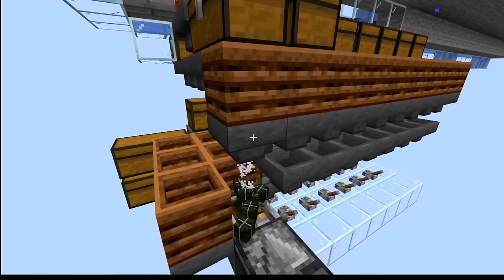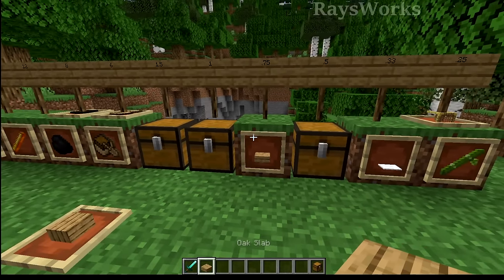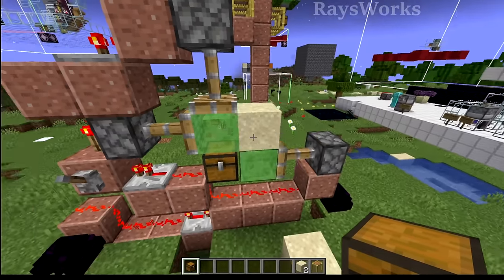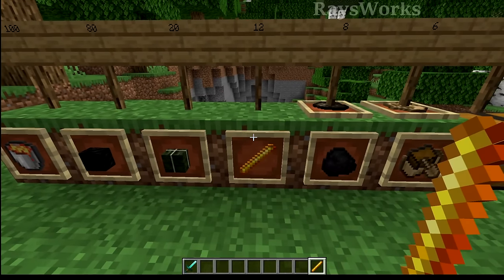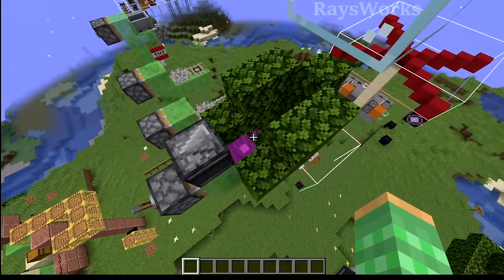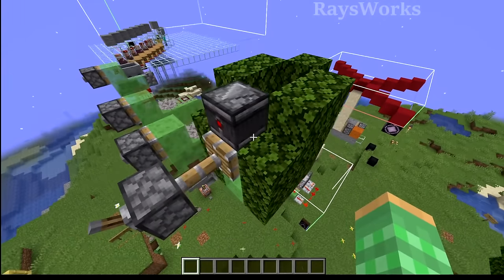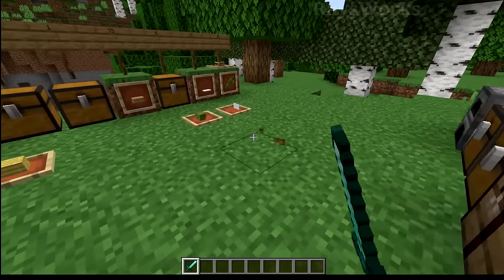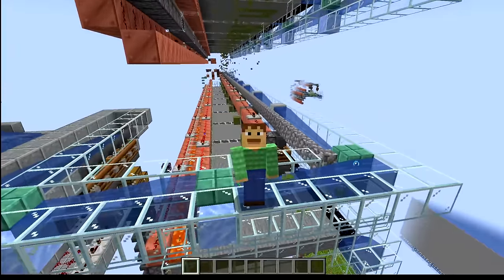Which fuel is BEST for you with 1.21 Auto Crafters?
The best fuel farm for you using 1.21 Minecraft auto crafter redstone machine.

Farms mentioned in video are in this spreadsheet by searching the item

World downloads: check individual farm videos in Farm Everything spreadsheet for now.

0:00 best fuel in minecraft
0:00 smelting and cooking
1:05 expensive fuel sources
3:10 planks vs ladders
3:54 afk plank farm
4:10 wood items for fuel
6:04 azalea fuel farm
6:38 string and wool farm
7:30 string dupe
8:20 carpet duper
9:13 scaffolding dupe
10:44 automatic bamboo farm
11:22 charcoal farm fuel
12:28 wither skeleton farm coal
13:35 blaze rod farm
14:15 kelp block farm for cooking
15:04 lava bucket farm afk
15:55 no player tree farm with bonemeal
16:44 bamboo plank vs bamboo
18:18 top 4 fuel in minecraft
19:24 azalea wood farm
22:40 nether tree farm
24:33 bamboo fuel auto farm with crafter
27:08 auto kelp farm for bonemeal
28:10 flying machine kelp farm
29:50 kelp block farm auto craft
30:33 infinite xp farm using auto furnace array
31:30 things to auto smelt

Optifine: optifine.net/
Mcedit: mcedit.net/
BEST fuel for you using 1.21 Auto Crafter? Why Dream manhunt doesnt have these new tricks, items and blocks.

Rays Works
RaysWorks